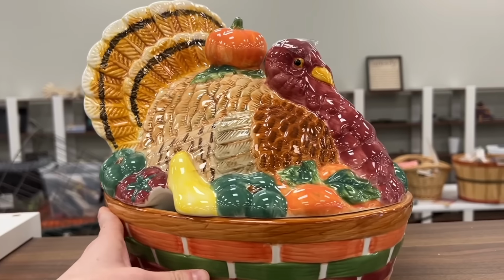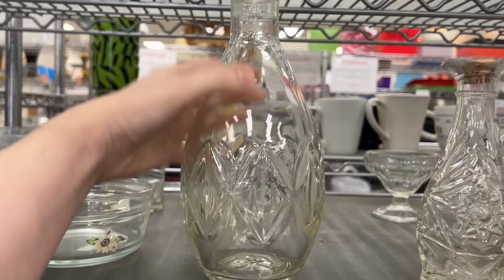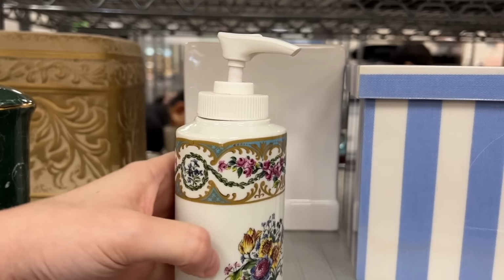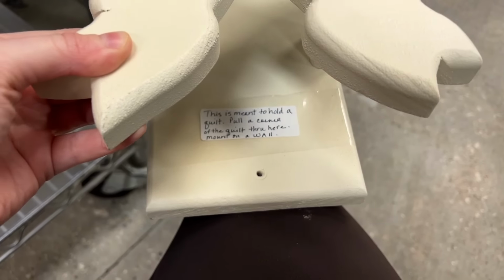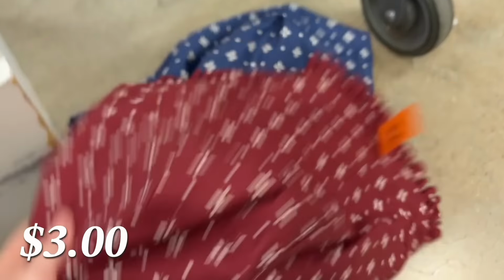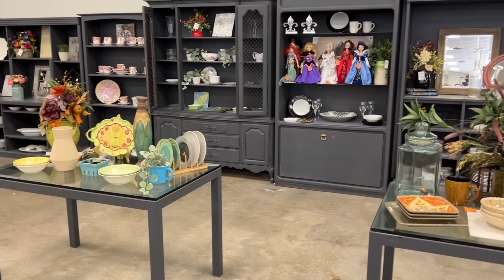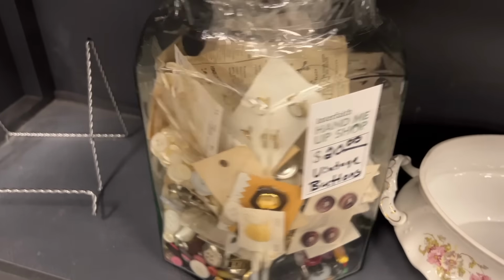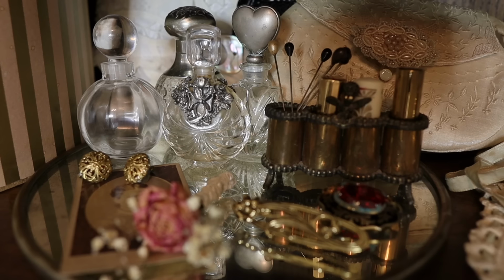I LEFT IT! THRIFT WITH ME & STYLED THRIFT HAUL | Thrifting, Goodwill, Home Decor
THRIFT WITH ME & STYLED THRIFT HAUL | Thrifting, Goodwill, Home Decor